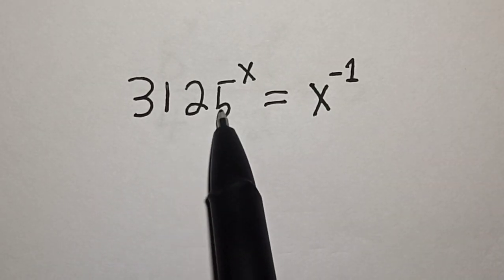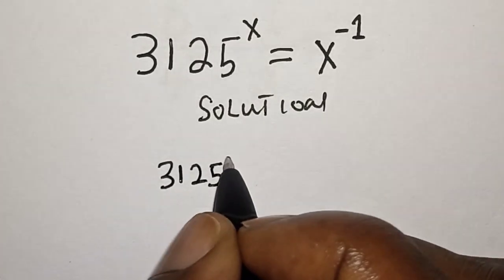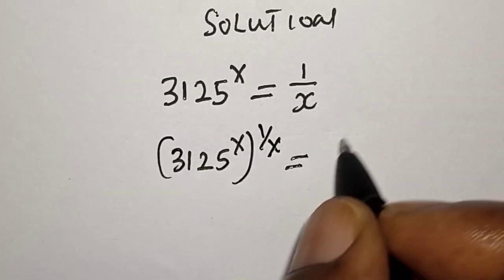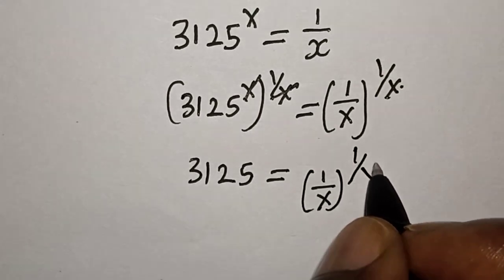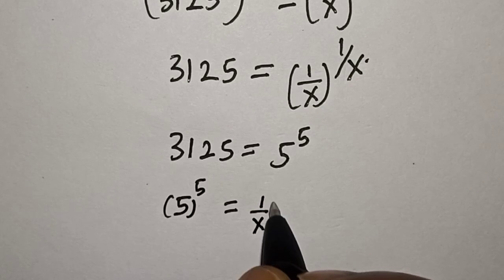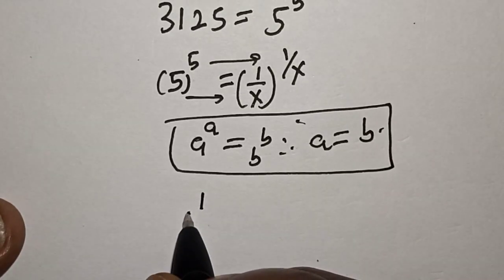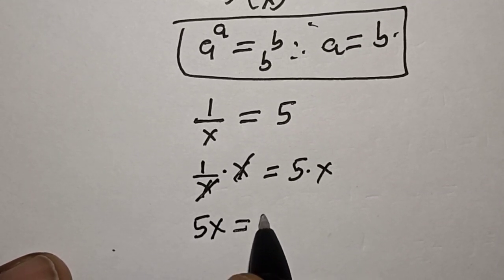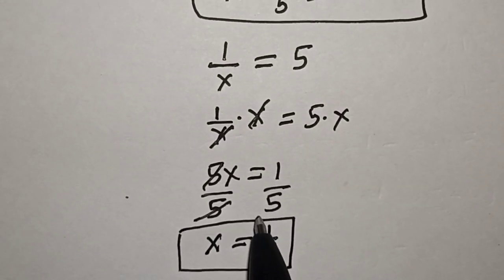Math Olympiad Question 3125^x=x^-1